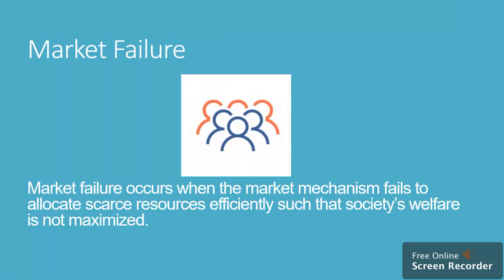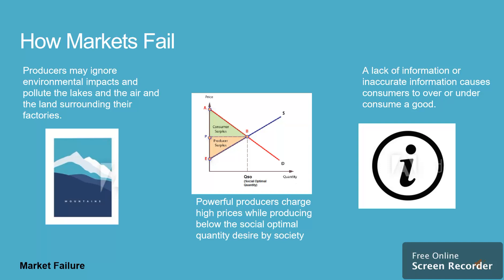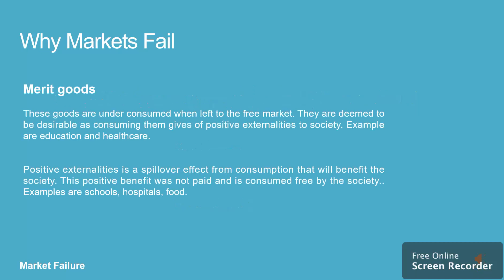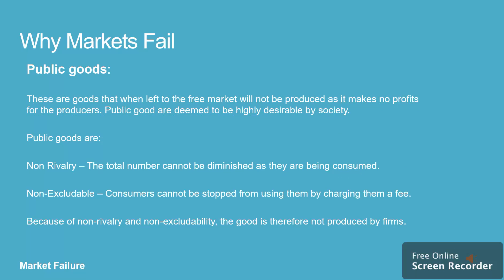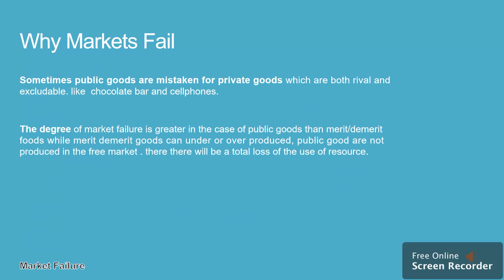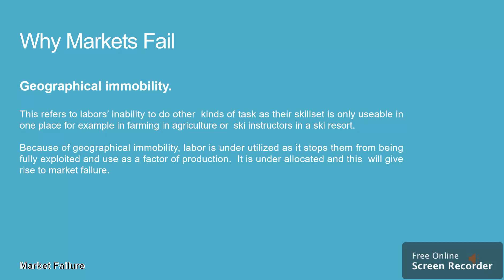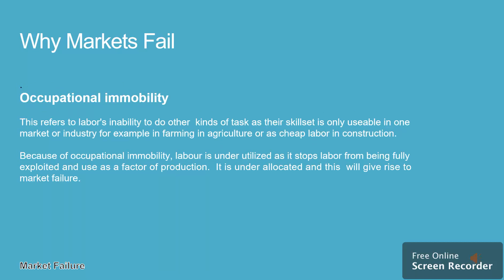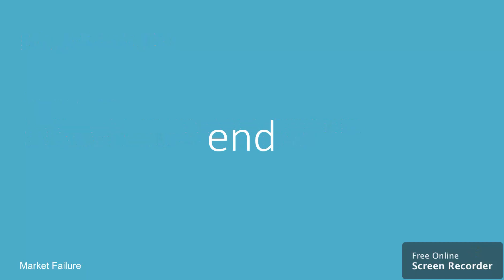14. IGCSE ECONOMICS 0455: C14 MARKET FAILURE